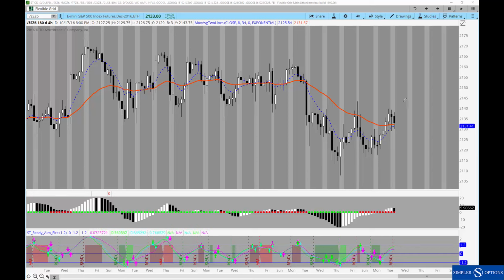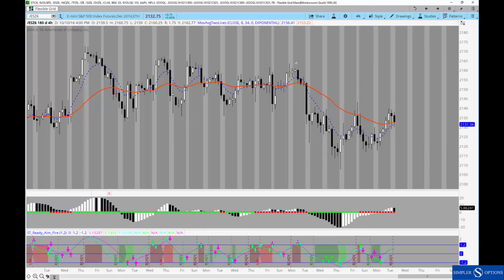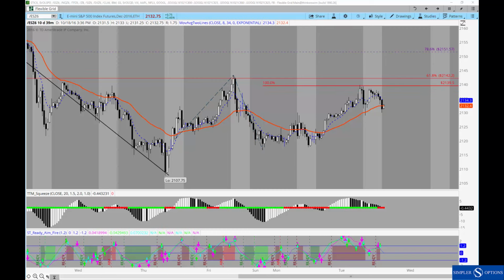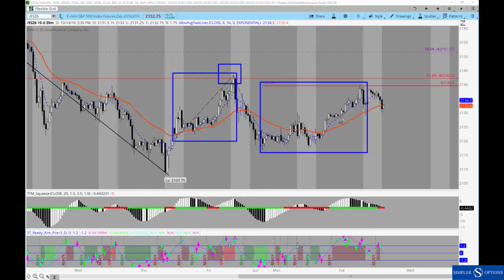Simpler Options: Summarizing Symmetry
Symmetry is a powerful tool for technical analysis. It was helpful during the open today and these are the levels I'm looking to relevance for tomorrow.
Henry Gambell | Simpler Options
Forecast for Wednesday, Oct 19, 2016